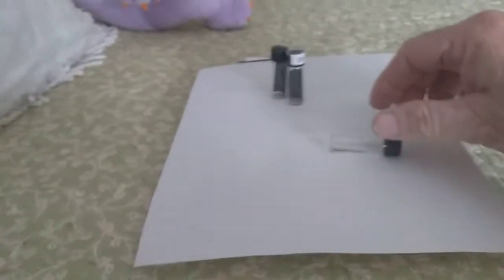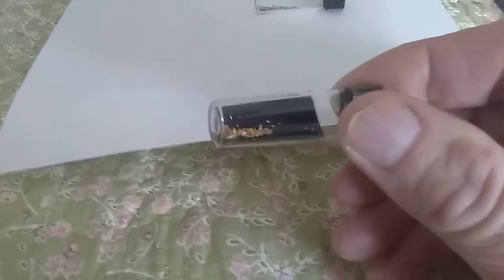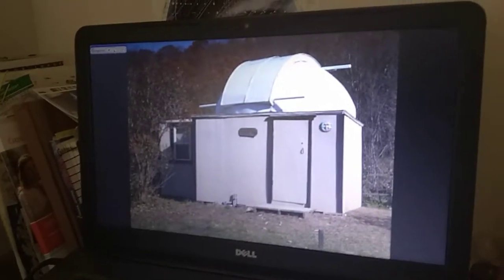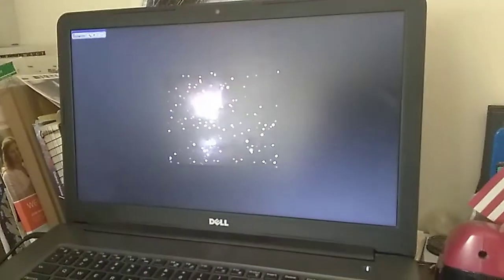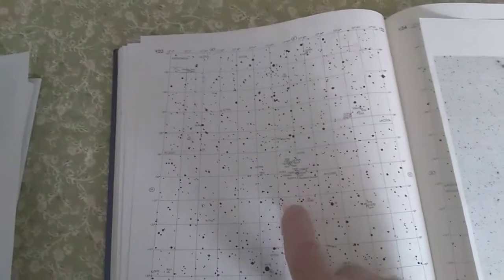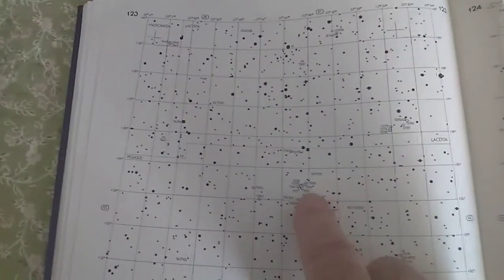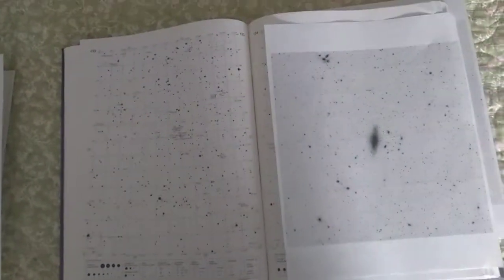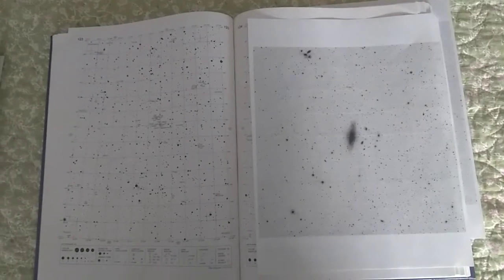New Golden Stars site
More of a test to combine videos and put them together to up load.  Still working out the bugs switching over from My Moonscaoes channel,